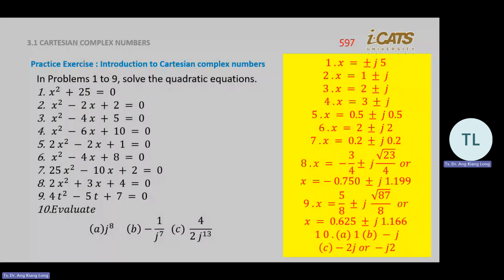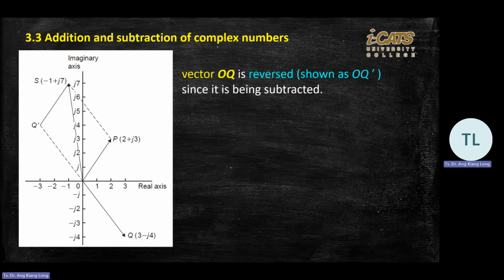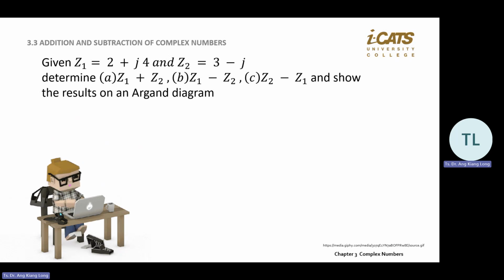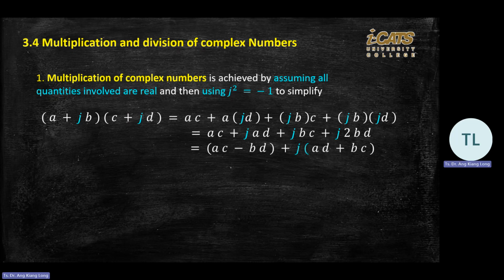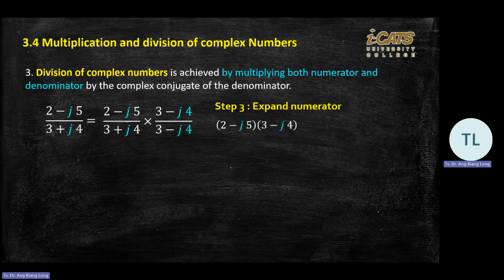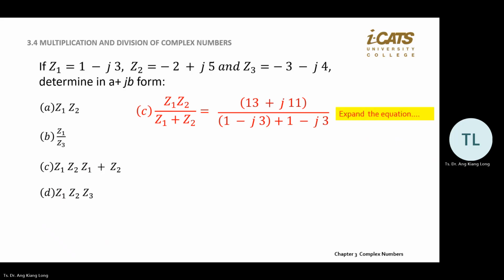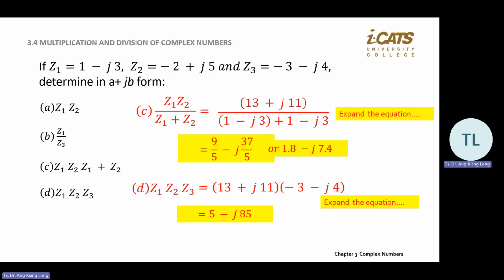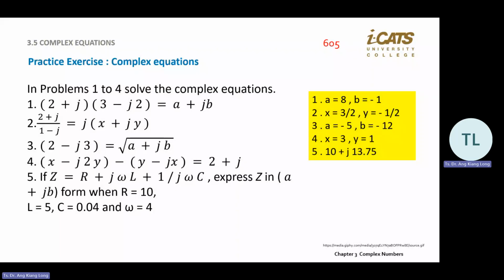Chapter 3 Complex Numbers Part 2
- Real and imaginary part of complex numbers
- Complex number notation
- Cartesian and polar forms of complex numbers
- Modulus, argument and complex conjugate
- Addition, subtraction, multiplication and division of complex numbers
- Argand diagrams